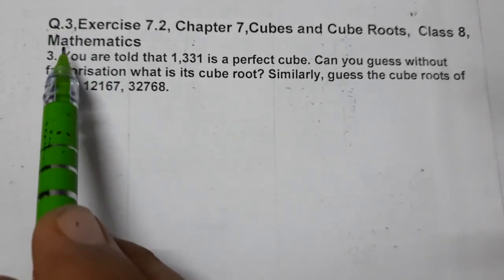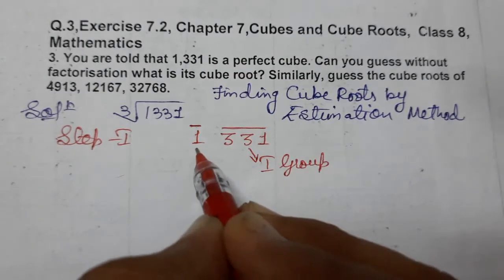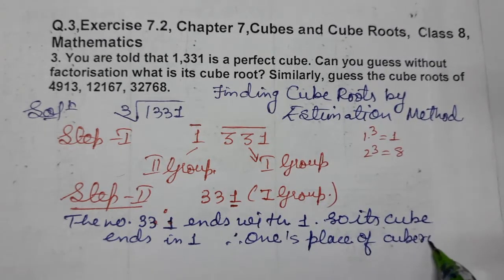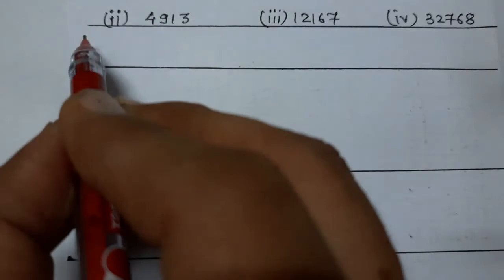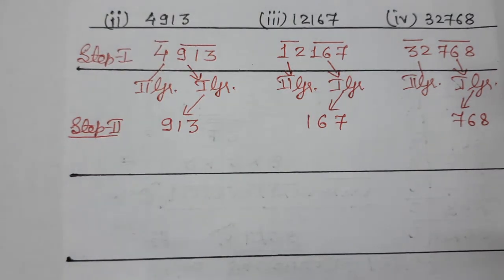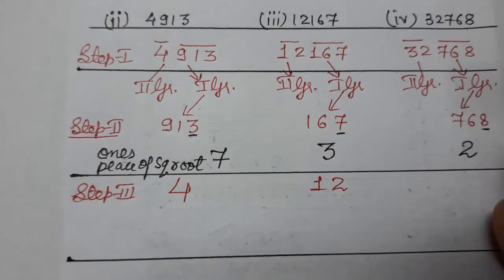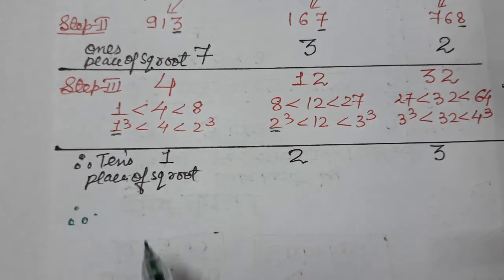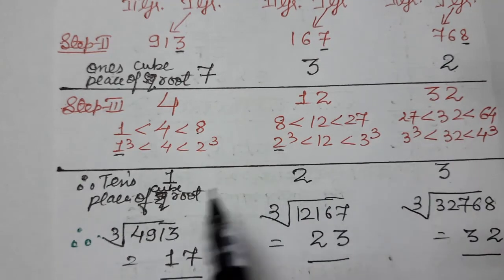Q.3,Exercise 6.2, Chapter 6,Cubes and Cube Roots, Class 8, Mathematics,NEW NCERT,CBSE SYLLABUS 2023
3. You are told that 1,331 is a perfect cube. Can you guess without factorisation what is its cube root? Similarly, guess the cube roots of 4913, 12167, 32768.